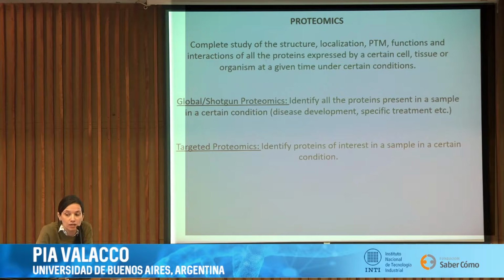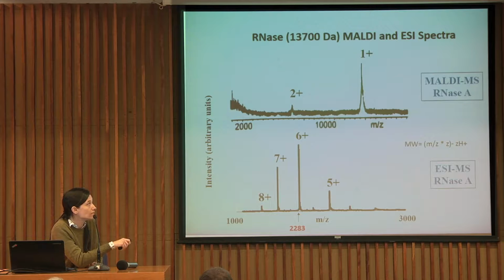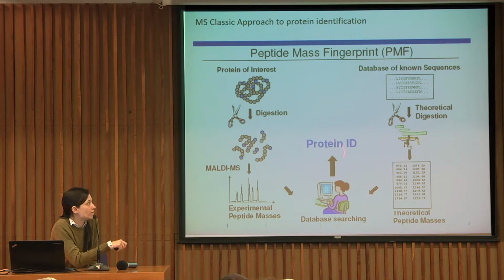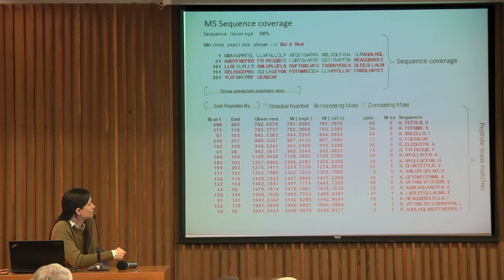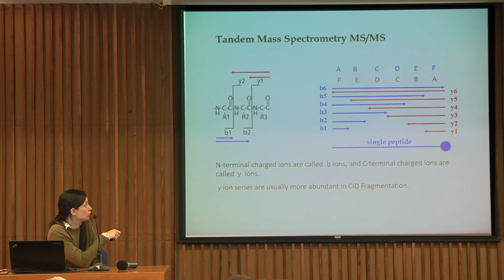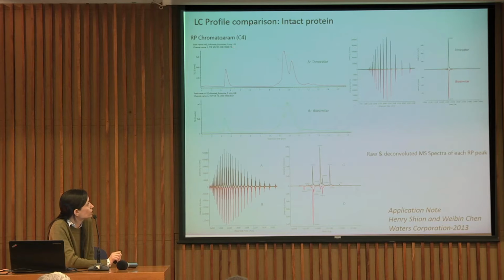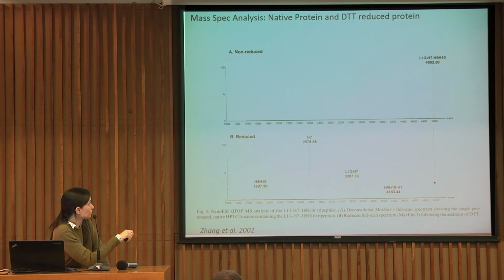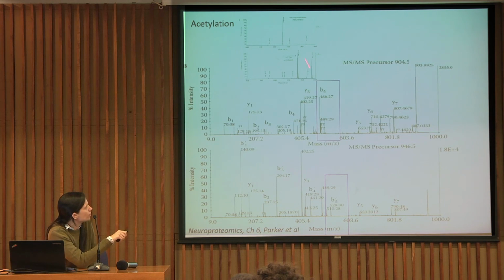Pia Valacco, Universidad de Buenos Aires, Argentina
Seminario Biotecnología Industrial de Proteínas

Introducción a los métodos analíticos proteómicos.